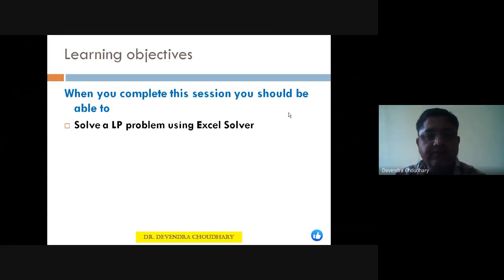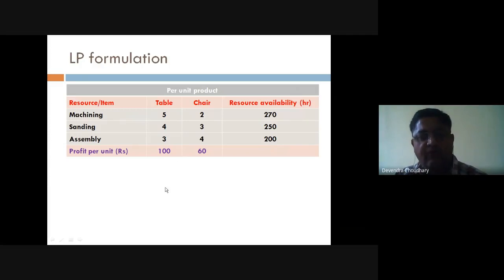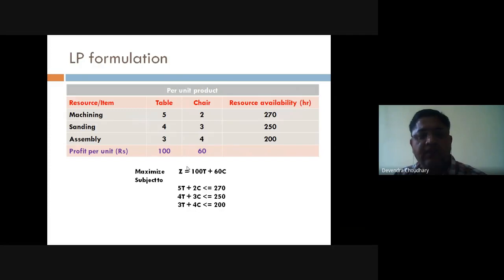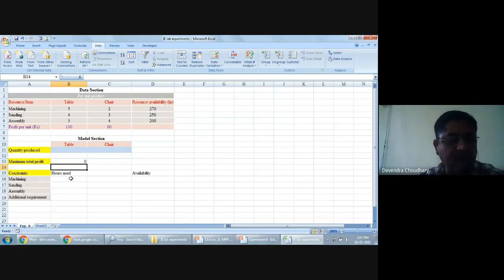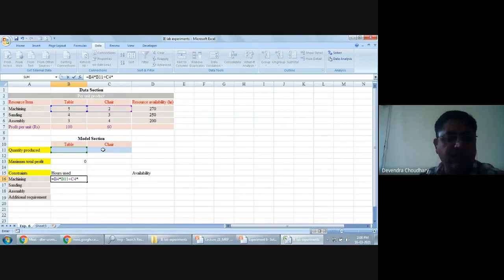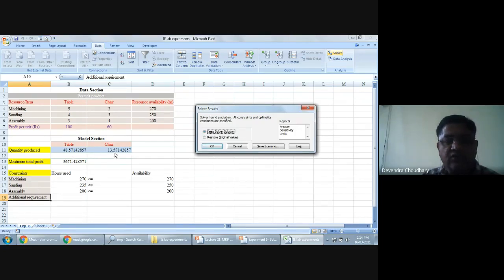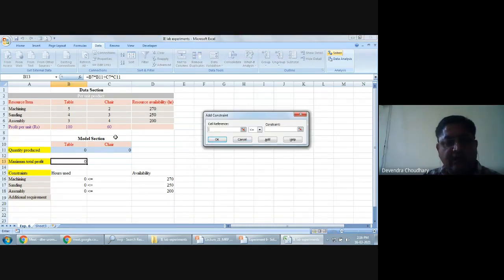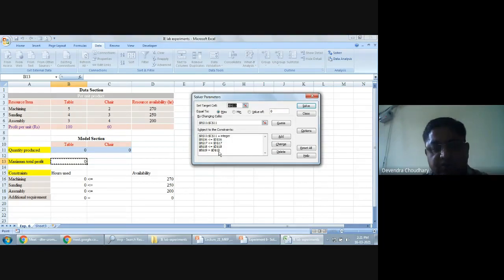Industrial Engineering Lab Experiment II Exp. No. 6 II Solving a LPP by excel solver